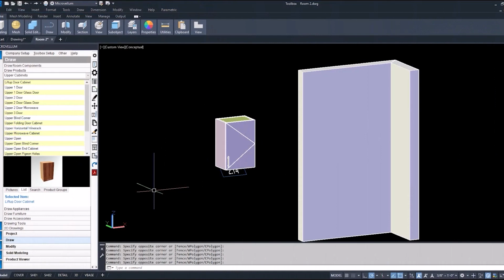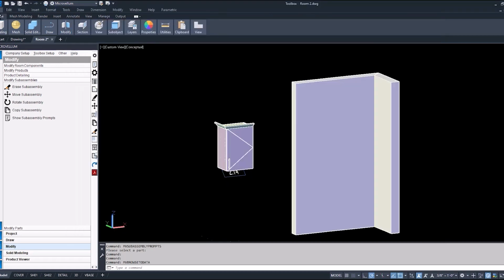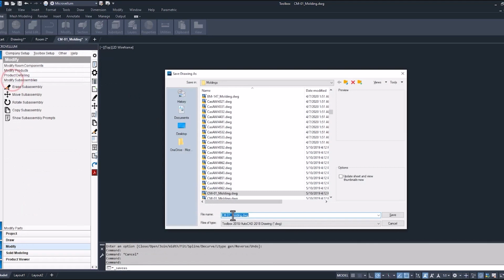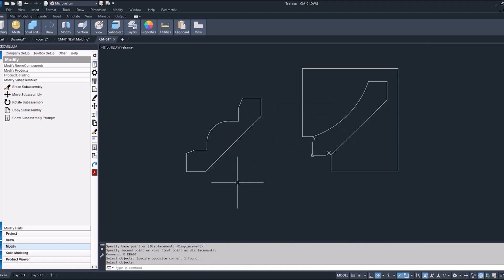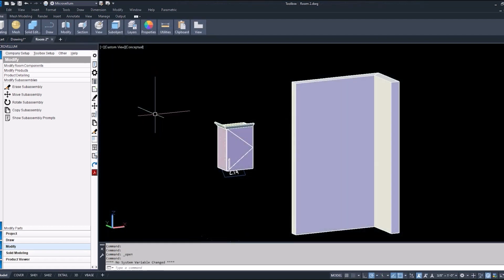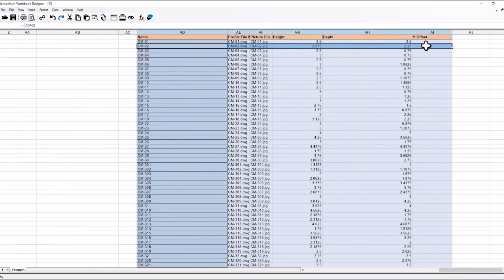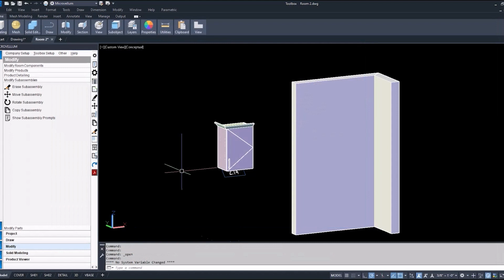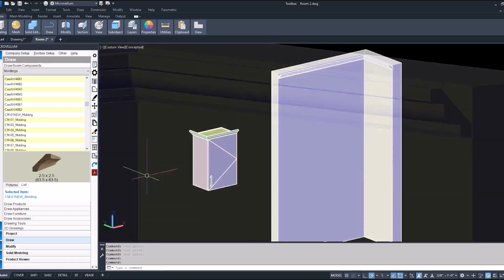Adding New Moldings to Your Library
In this video, you'll learn how to add a new molding profile to your factory database and gain insight into using the Database Explorer and Workbook Designer features within Toolbox to customize and manage your data.